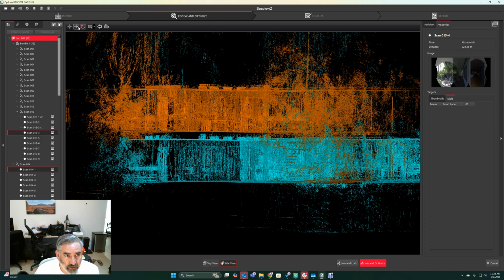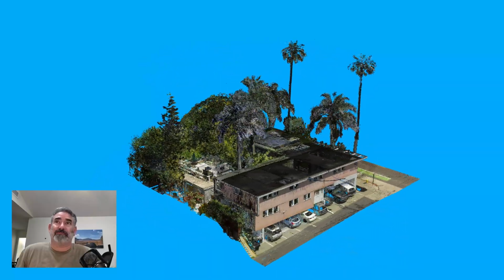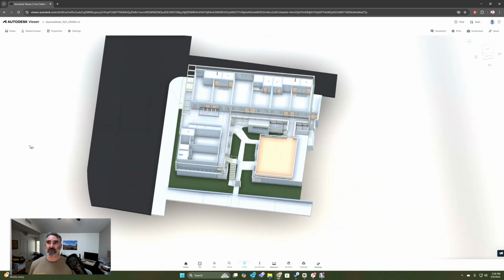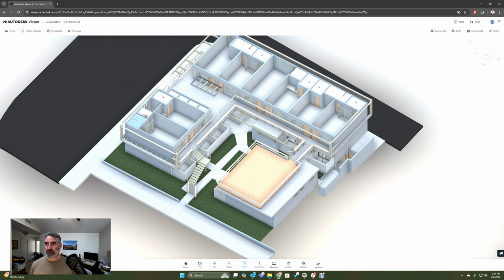Hotel Scan to BIM with BLK2GO for Three Amigos Agency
In this video we explain how the BLK2GO enables rapid Scan-to-BIM workflows in Revit.  We took these 24 scans in less than an hour, and converted this hotel into Revit in less than one week.